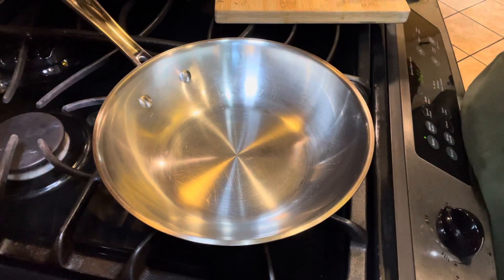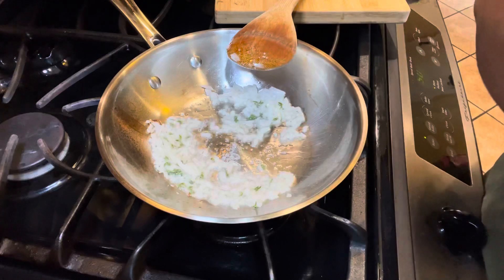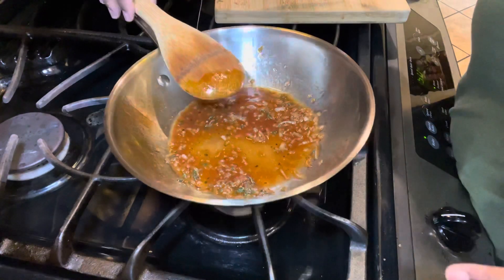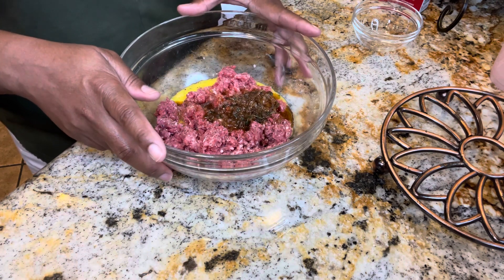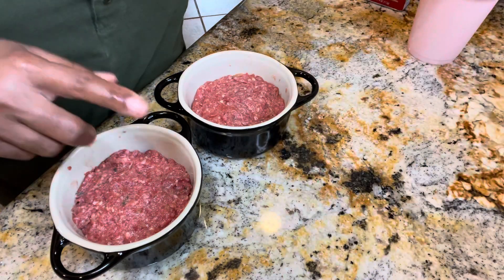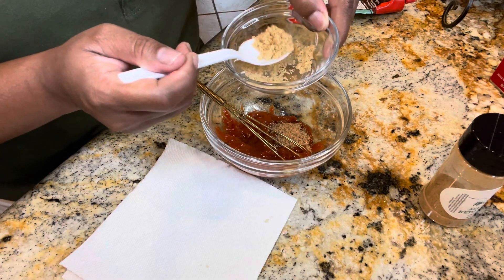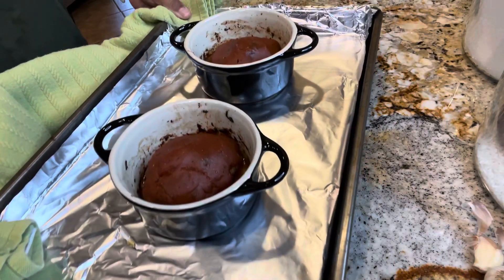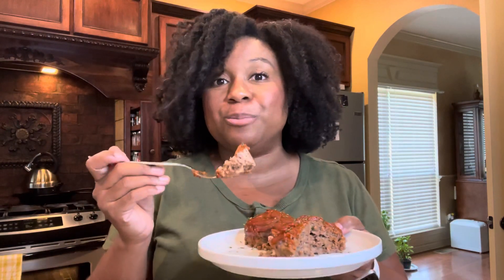How to Make Individual Mini Keto Meatloaf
Good ole home cooking keto style. These individual mini keto meatloaves are fantastic and super easy to make. This version is inspired by one of my favorite chefs, Ina Garten, but with low-carb options for us. If you are a meatloaf lover you will love this individual mini keto meatloaf recipe. Enjoy with cauliflower mash or your favorite keto vegetables!